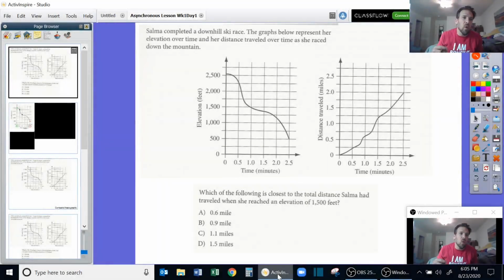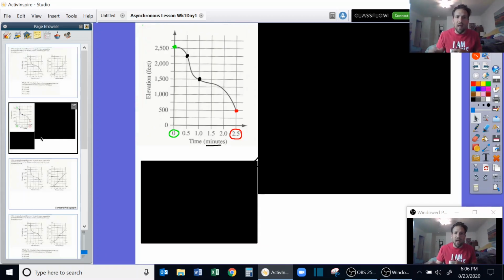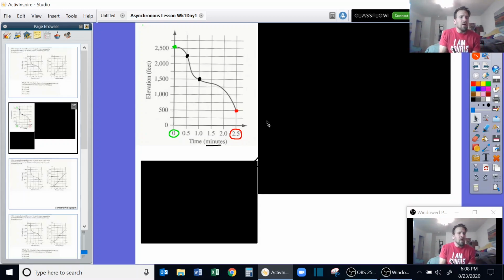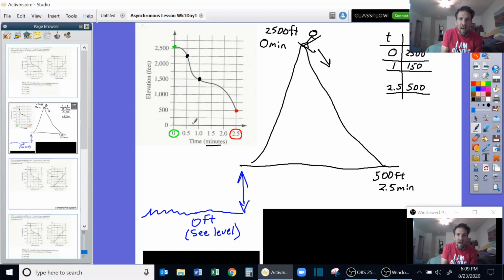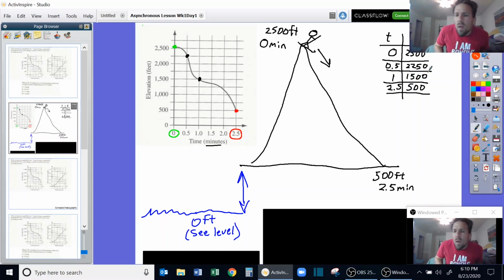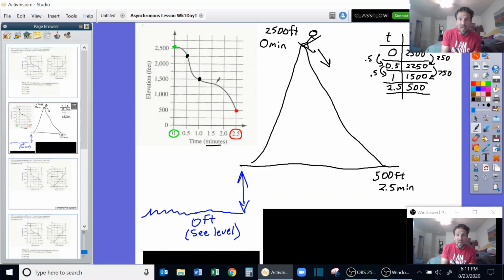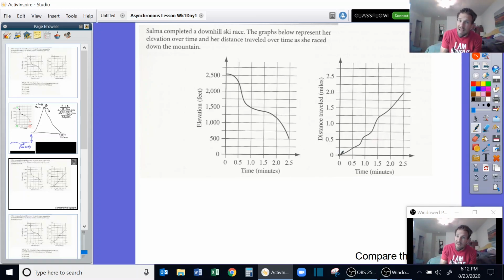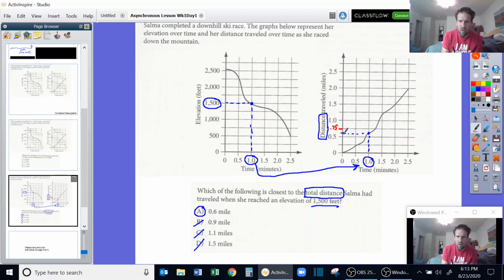Asynchronous Lesson Wk1Day1 Video